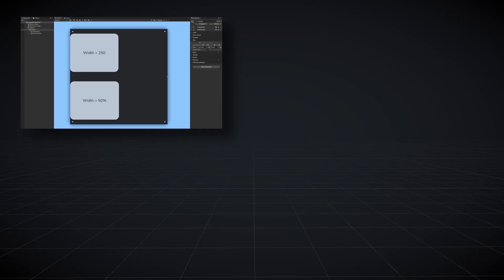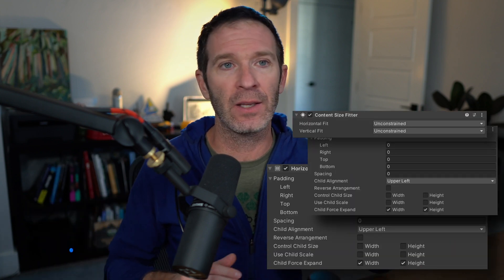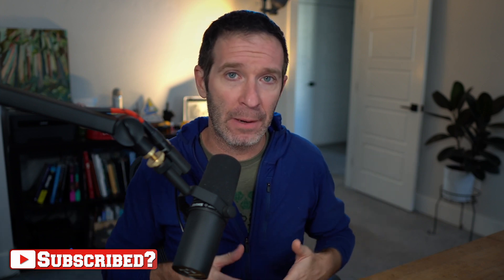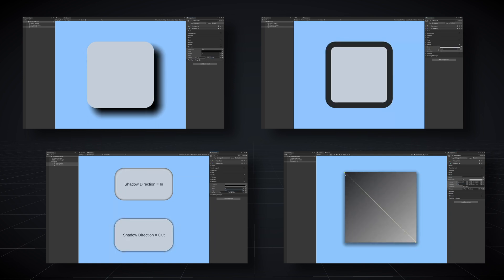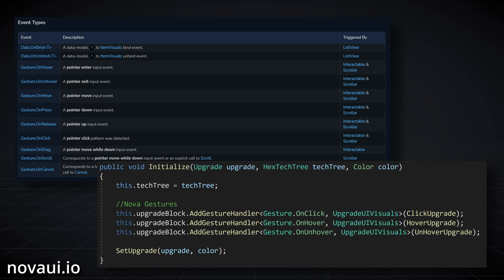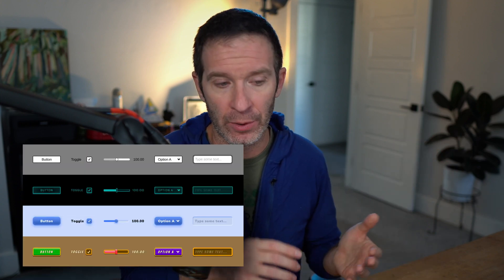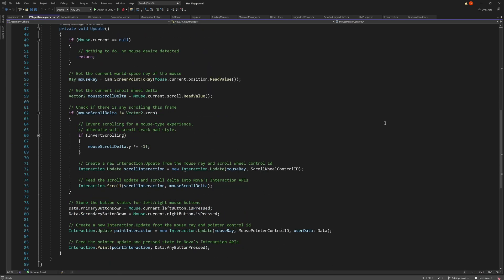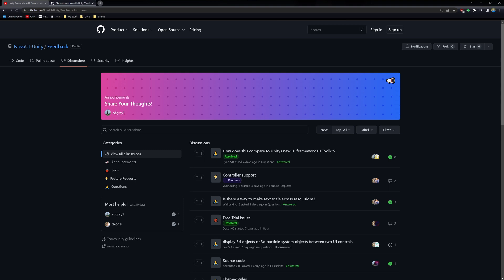Unity UI that WORKS and doesn't Suck - Nova UI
Frustrated with Unity's UGUI system? Struggling with horizontal or vertical layout groups? Changing resolution breaks your UI? Seriously. Nova UI fixes all of that and a whole lot more. Nova offers better control of your UI layout, faster UI design, and better data binding.

Timestamps
0:00 Intro
0:27 Better Layout Control
1:41 UI Design in Unity
2:13 Data Binding
3:40 What's in the Box?
4:31 Possible Challenges
5:41 Free Version!!
6:24 Is it worth the cost?
7:19 My experience - Personal Project Use
8:23 Give it a like?
8:32 Who is Nova UI for?
9:28 THE END